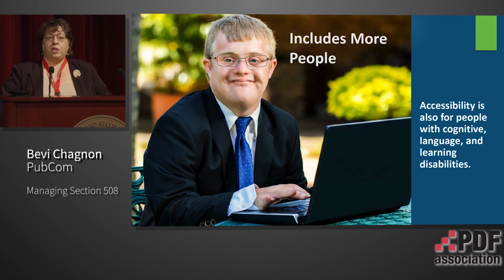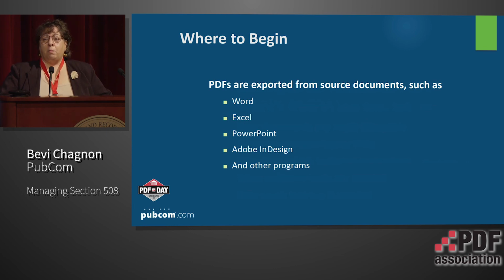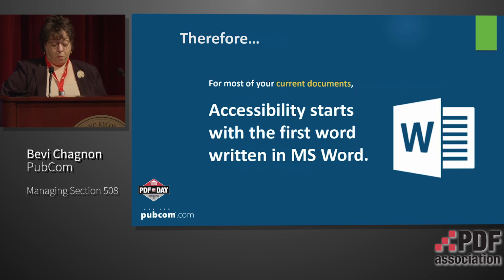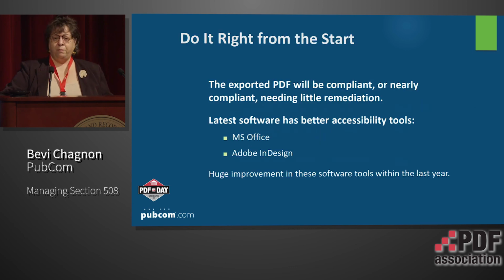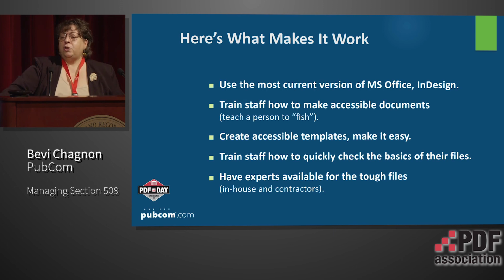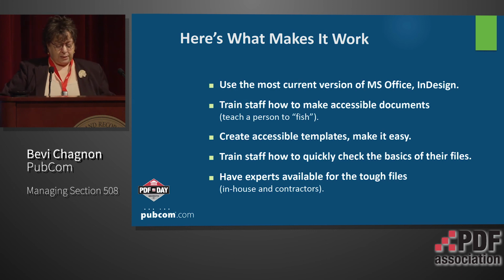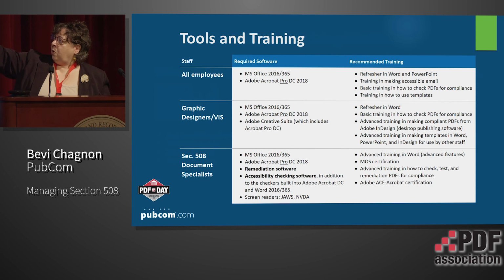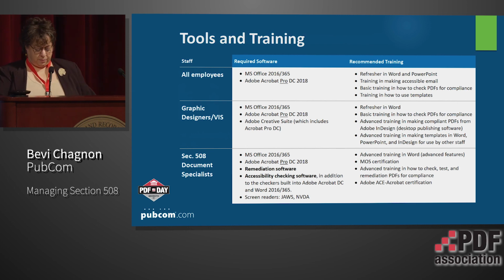Section 508 for Managers | Bevi Chagnon | PubCom